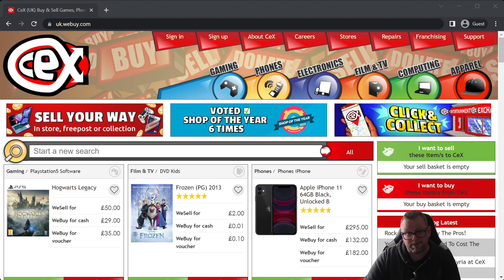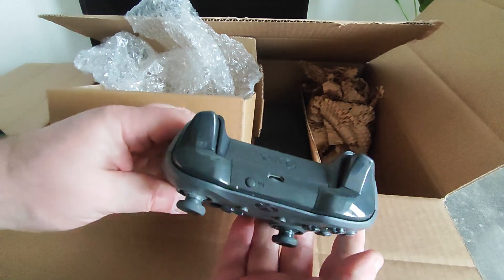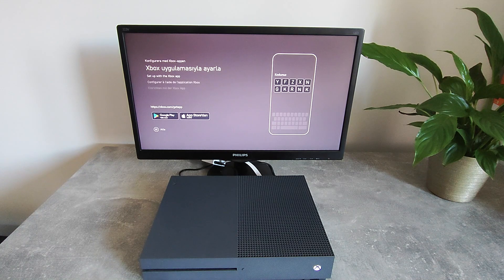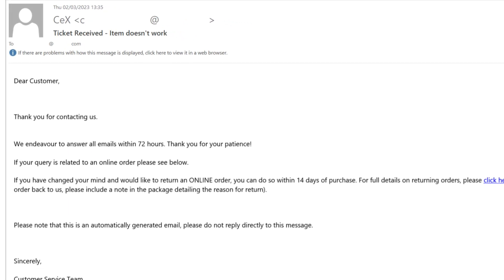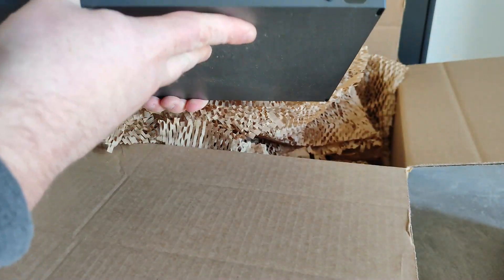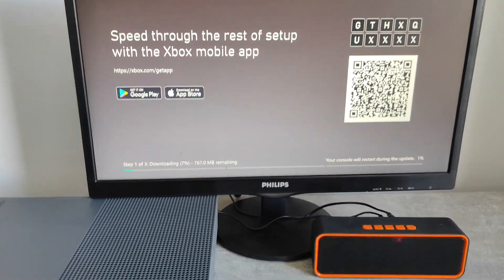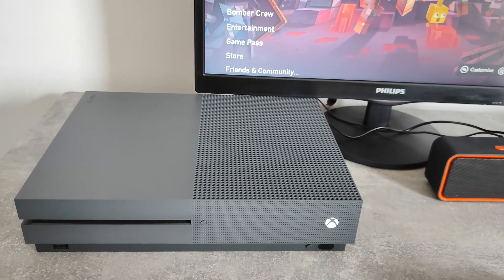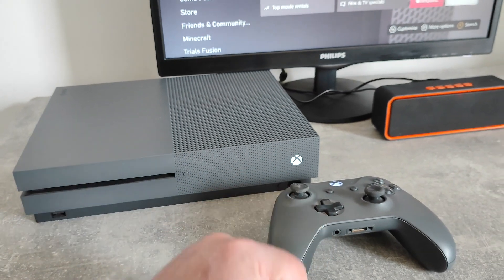CEX sent me a BROKEN Xbox One S - You Won't Believe what Happened Next!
I bought an XBOX One S from CEX. They sent me a broken one. Let's see how CEX handled this problematic situation.